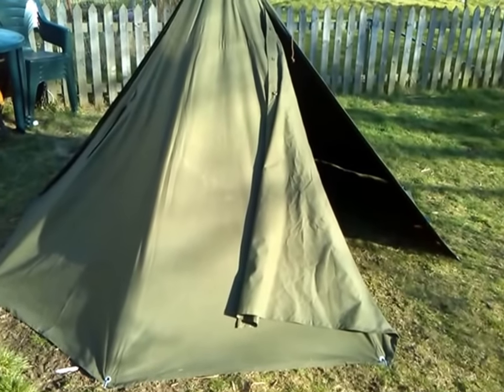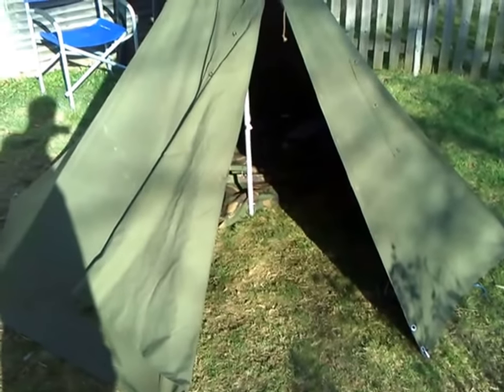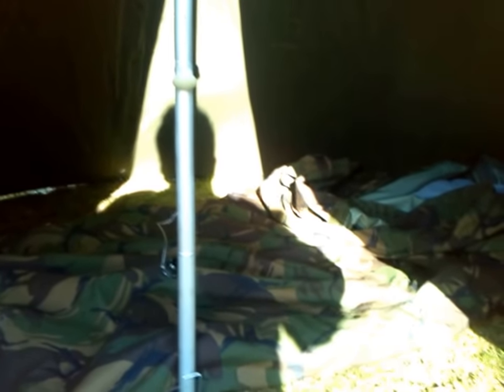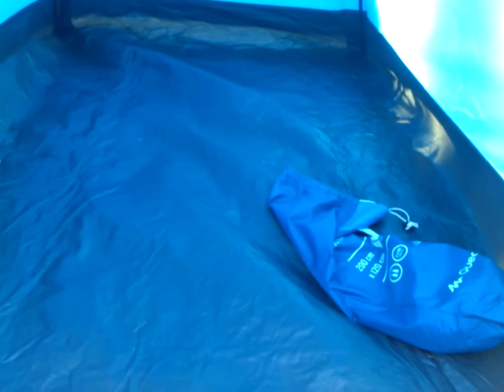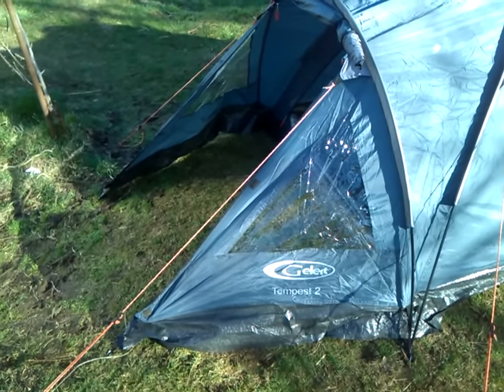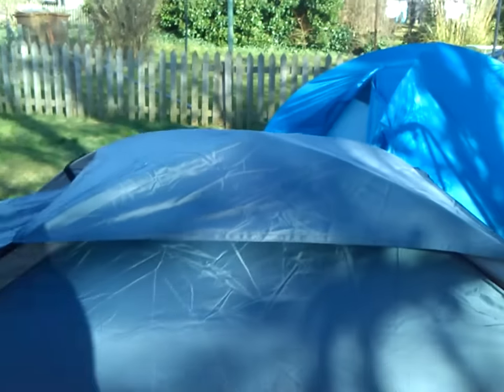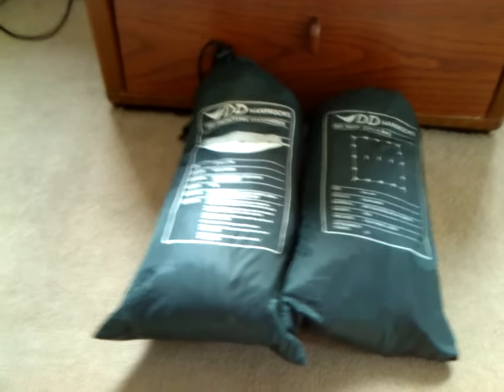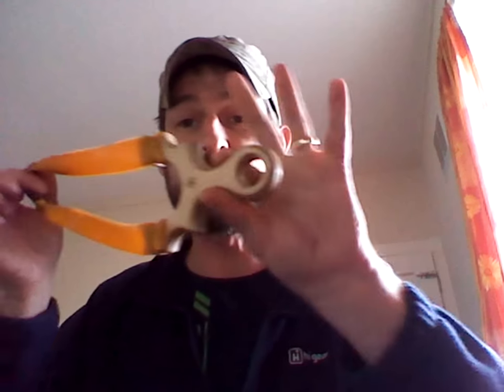Forrest Preppers 1k + GAW